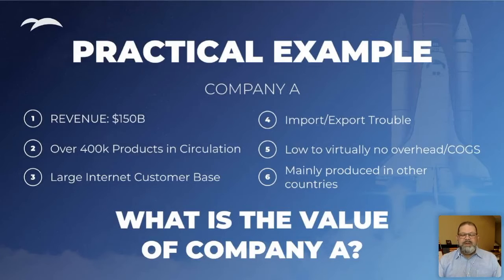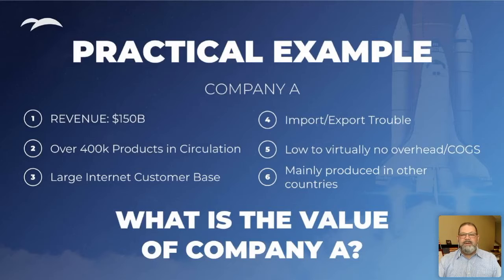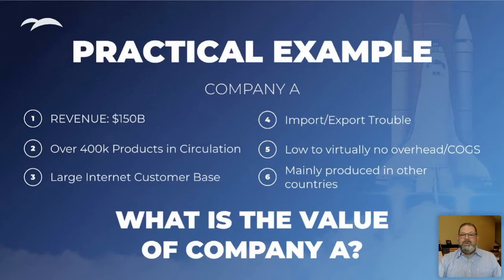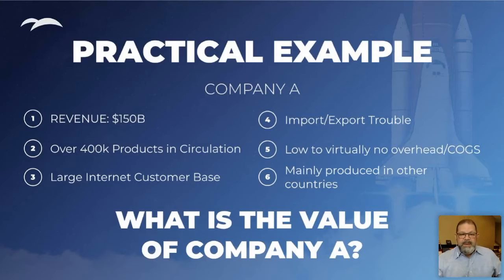How do you determine the value of your business?